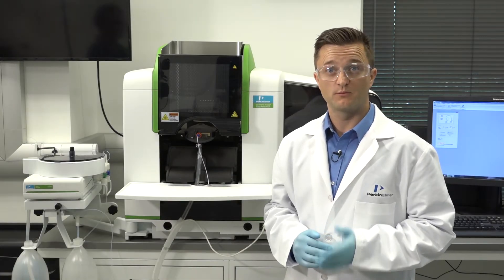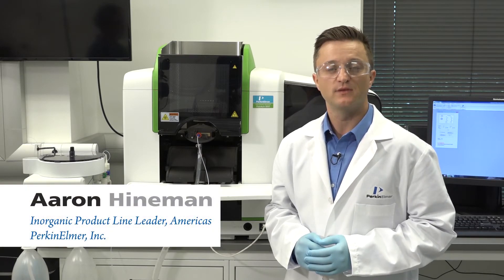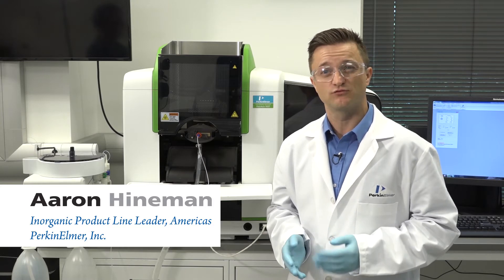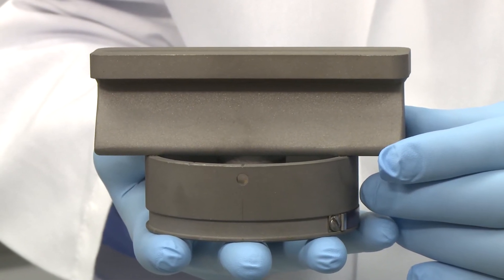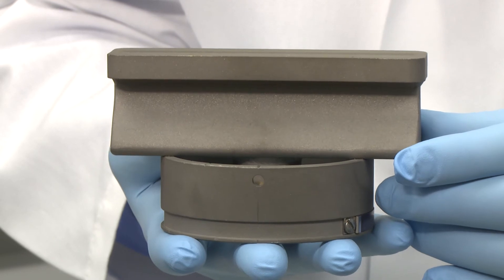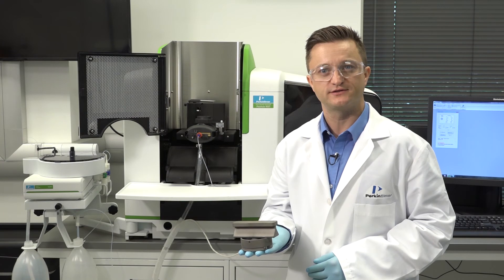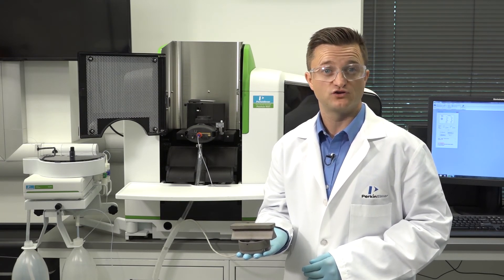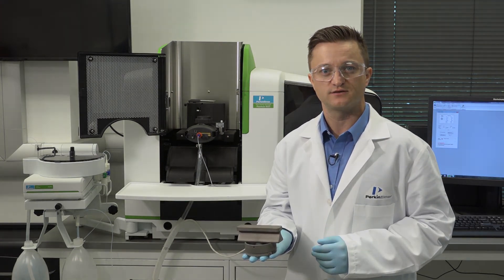Performing Routine Maintenance: Burner Head Removal on the PinAAcle Series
This instructional video will help you remove the burner head on your PerkinElmer PinAAcle in order to perform routine maintenance and ensure the best performance and productivity on your Atomic Absorption Spectrometer.